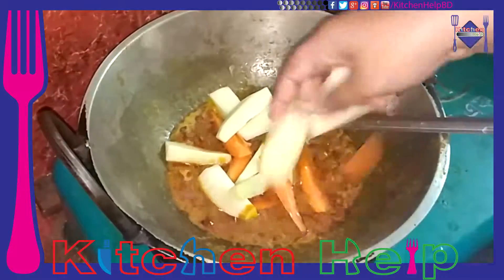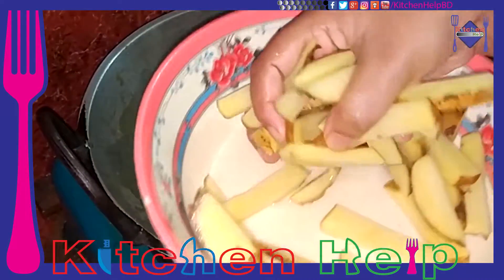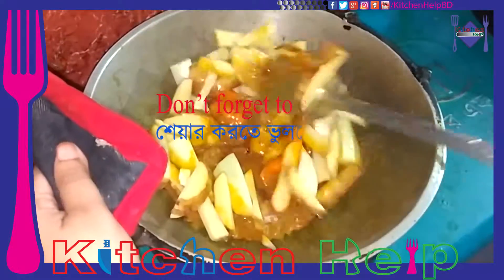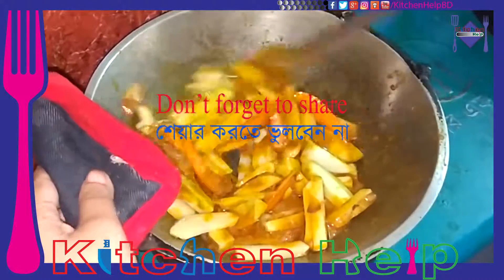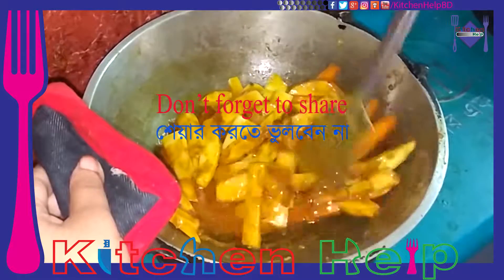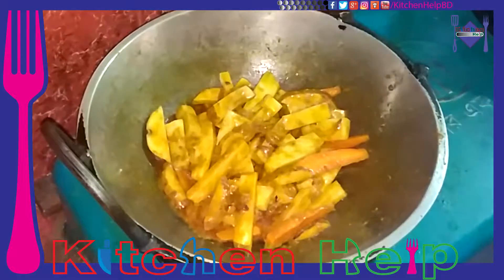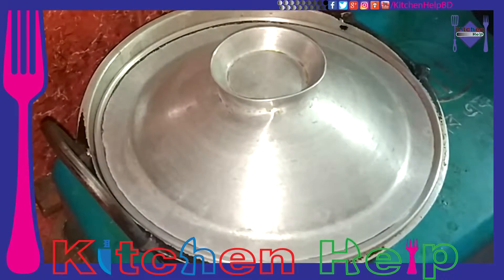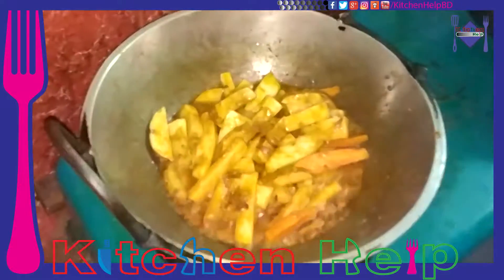Kanlla Macher recipe present by Kitchen Help | Foyla fish curry recipe in bangla | Foyla macher jul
Bangladeshi fish recipes - Karlla or foyla Macher Jul. It is a easy Bangladeshi fish recipe. Foyla fish Curry very popular tasty and delicious Bengali food dish in bangladesh. How to make macher jul Recipe at your home step by step. I hope you will enjoy this recipe. Please keep watching first to last.

Don't foget to Follow Us

# Google Plus : Please Follow me on Google Plus.